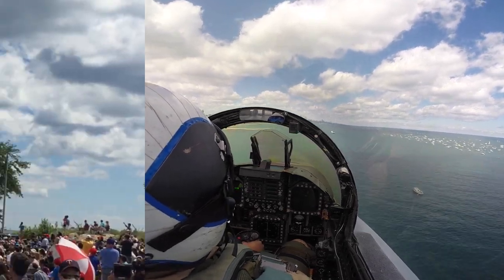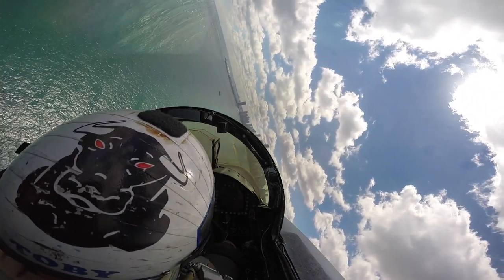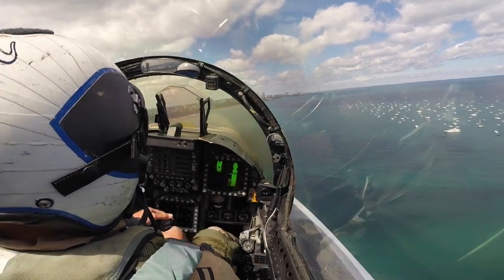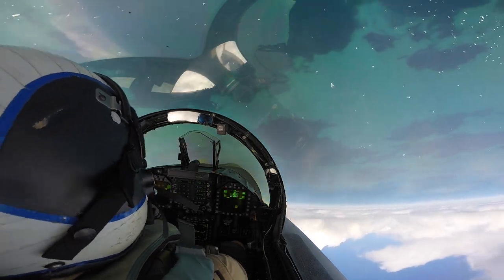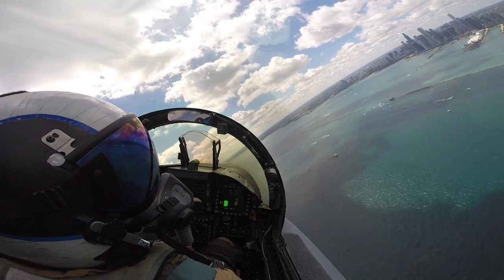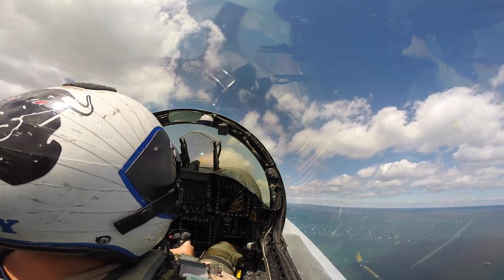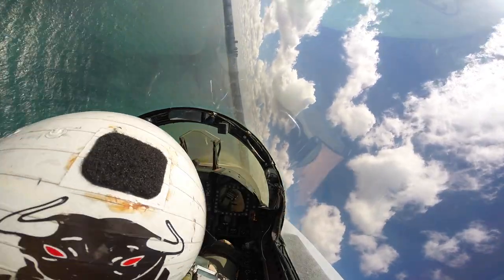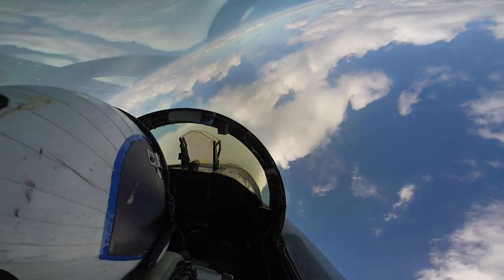U.S. Navy FA-18 Tactical Demonstration Team - 2016 Chicago Air Show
Go inside the cockpit of an F18 over the Shores of Lake Michigan for the Sunday performance of the 2016 Chicago Air and Water Show.

Special Thanks to Pearl Jam for allowing us to use "Wishlist", "I'm Open" and "Untitled". It is cool that they allow people to use their music. I can't tell you how many people have told me that "Untitled" is now one of their favorite songs.

Also, thanks to Herb Hunter, the longtime/famous announcer for the air show and additional thanks to WBBM radio for letting me borrow their voices for the benefit of this video.

U.S. Navy TAC DEMO

Great views of the Sears Tower (Willis Tower) and Navy Pier and the Ferris Wheel.

Will be great to see the Blue Angels in 2017